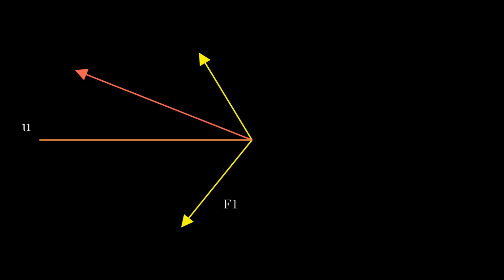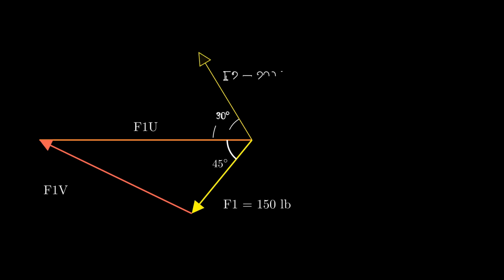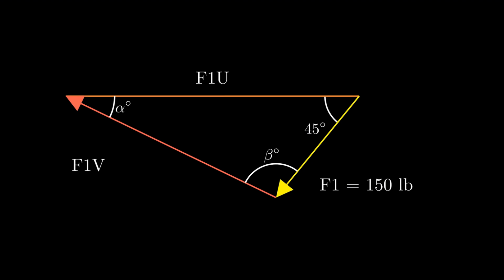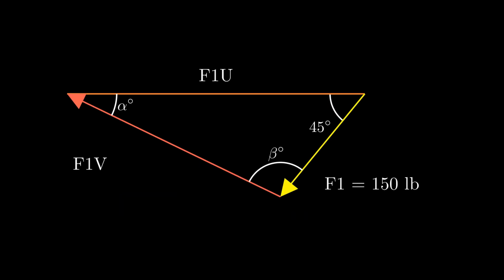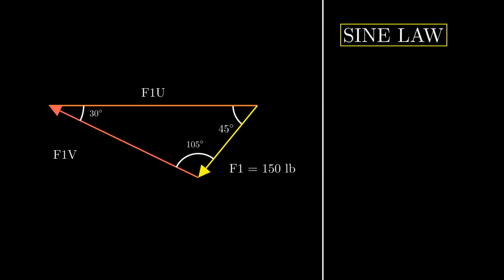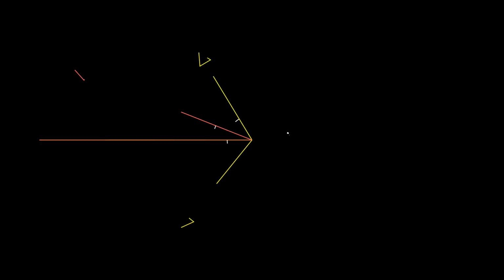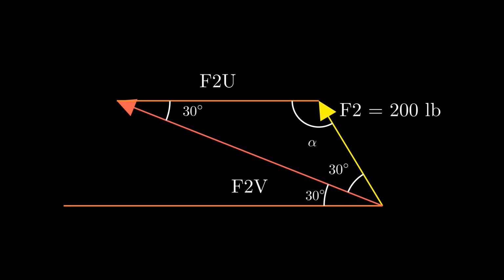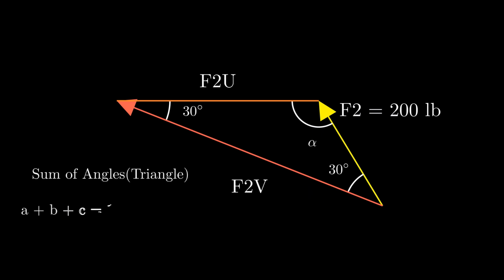2-5 & 2-6 | RC Hibbeler Statics | Chapter 02 "Force Vectors" | 12 Edition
In this video we are going to learn how to resolve vectors into their components with Animations.
There is some error at 2:29 [ 289.7 instead of 147.3 ] but answer is correct !!

#2-5&2-6RCHibbelerStaticsChapter02ForceVectors